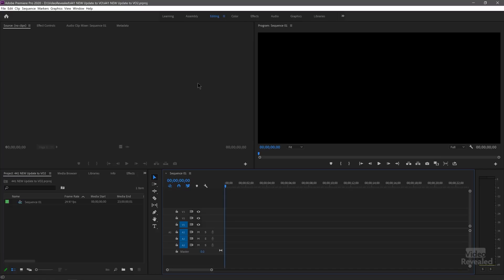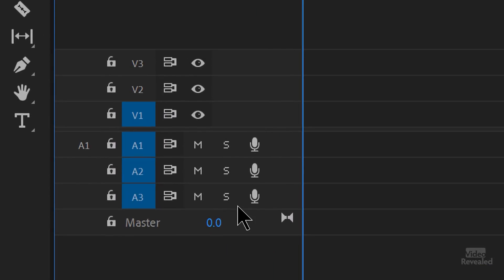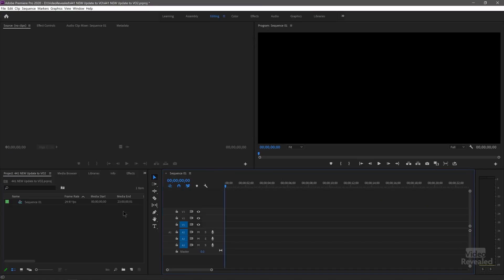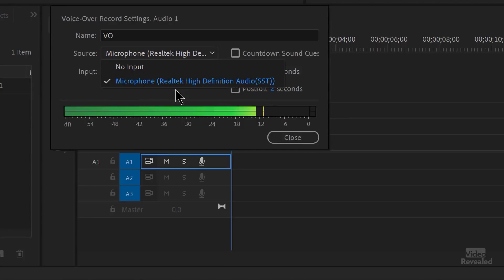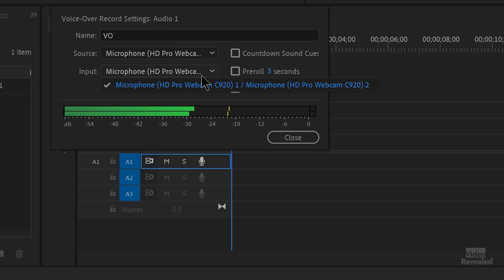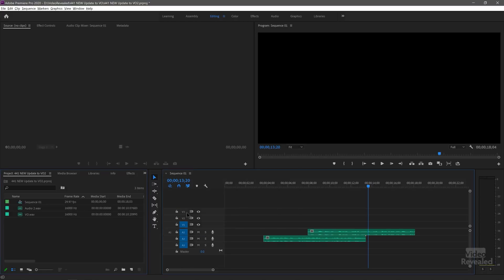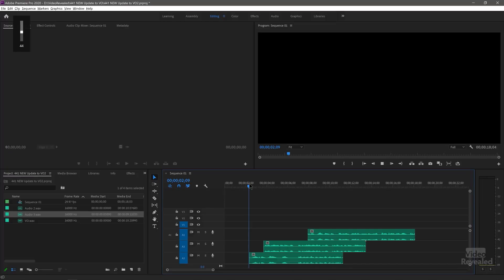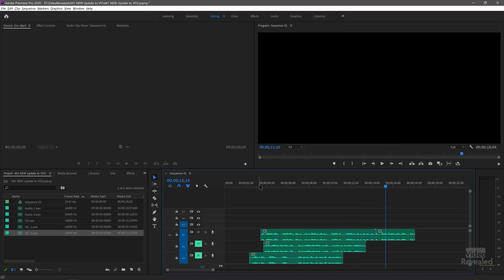New Voice Over Timeline recording update in Adobe Premiere Pro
This tutorial shows you that Premiere Pro no longer jumps to the beginning of the Timeline when recording a voice over! Also covered are important setup tips for naming your files and setting where they're captured.

QUESTIONS?

THANKS!